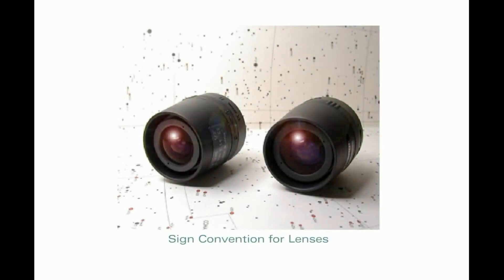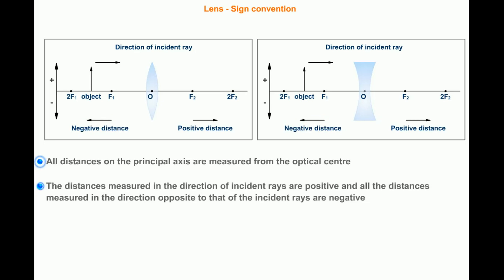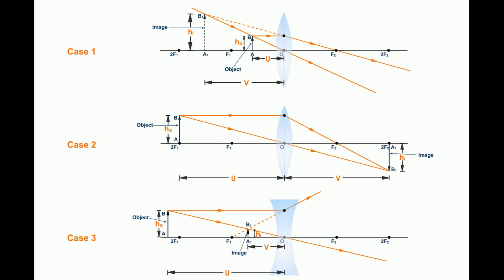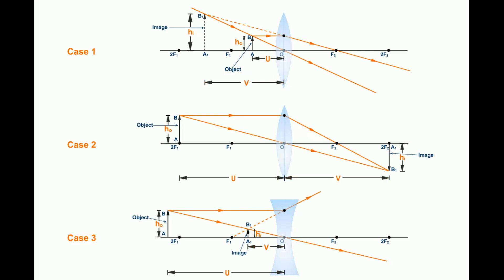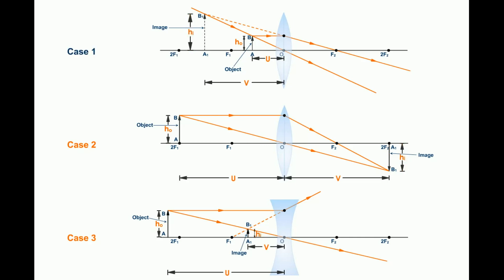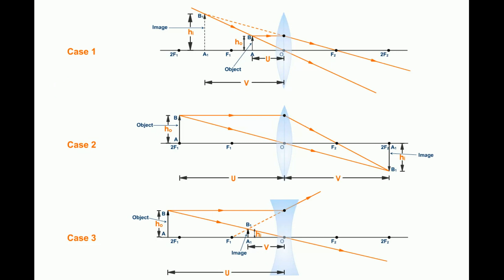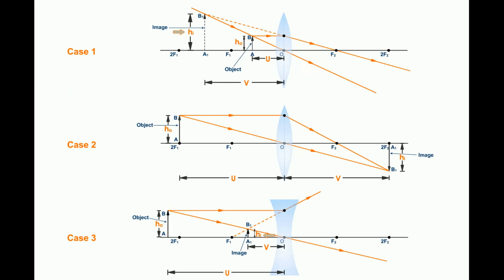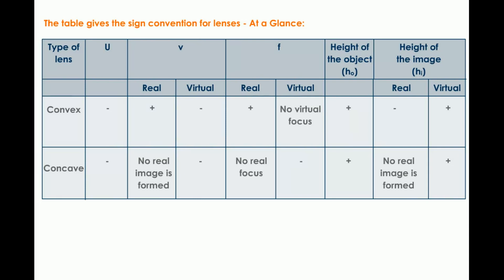X EM: 5 నిమిషాల్లో SIGN CONVENTION FOR LENSES (EM) సులభంగా నేర్చుకోండి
5 నిమిషాల్లో SIGN CONVENTION FOR LENSES (EM) సులభంగా నేర్చుకోండి

పిల్లలు చాలా మంది ఇబ్బంది పడుతుంటారు. వారందరూ ఈ వీడియోను చూడడం ద్వారా సులభంగా అర్థం చేసుకుంటారని ఆశిస్తున్నాను.
dear friends by this video you are able to solve the problems depending on the sign convention